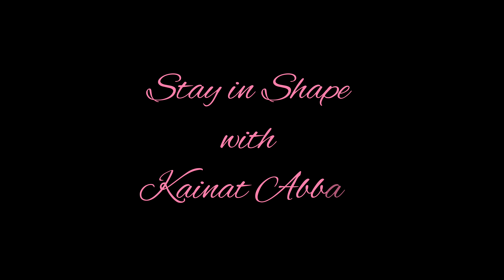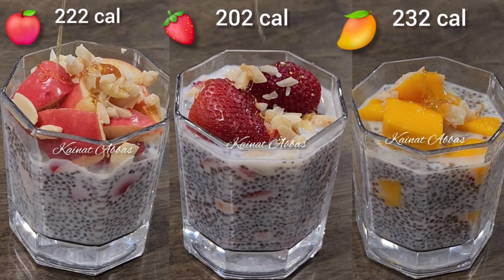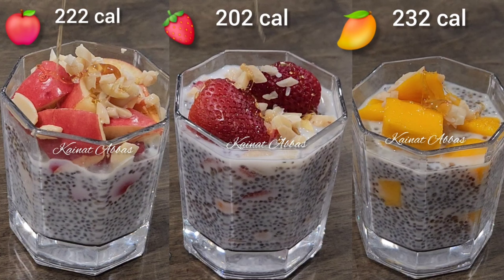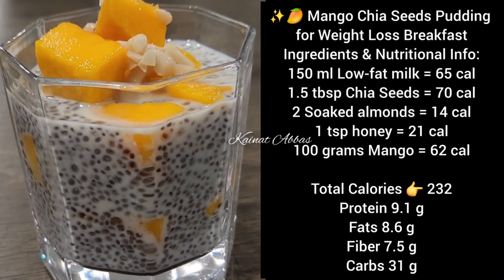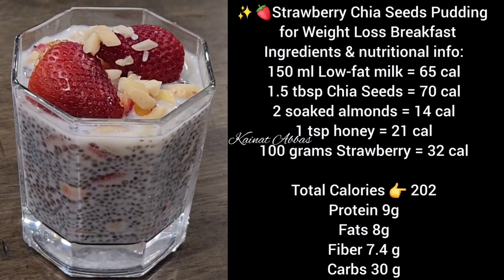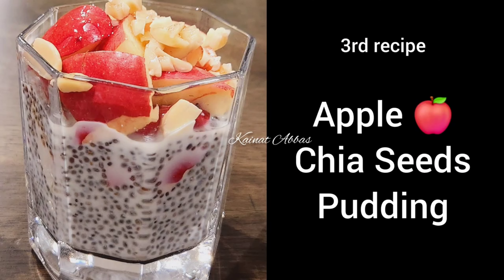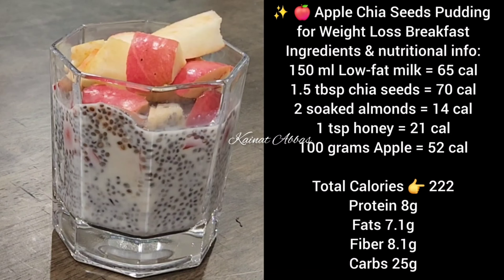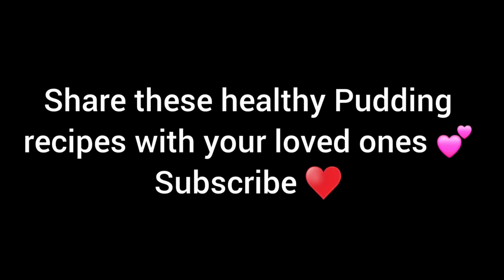Healthy Weight Loss Chia Pudding 3 Recipes for Breakfast | Lose 10 kg fast | Kainat Abbas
I LOST 22 KG AT HOME WITHOUT EXERCISE & GOING TO GYM | MY COMPLETE DIET PLAN TO LOSE WEIGHT FAST | WEIGHTLOSS | DIET VLOG

💖 In this vlog I'm sharing my whole weightloss journey with complete Diet. I will share honestly that how did I lost 22 kg at home without any exercise.